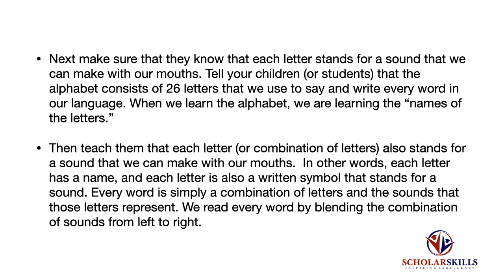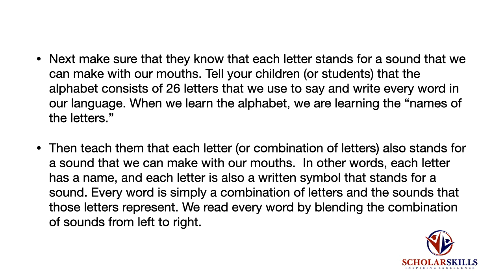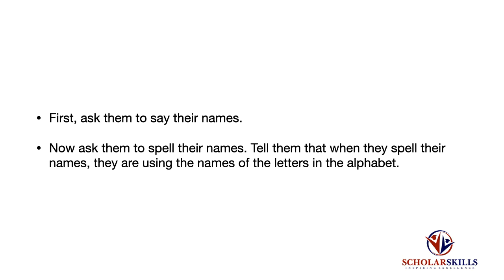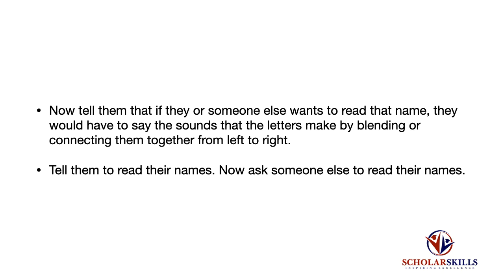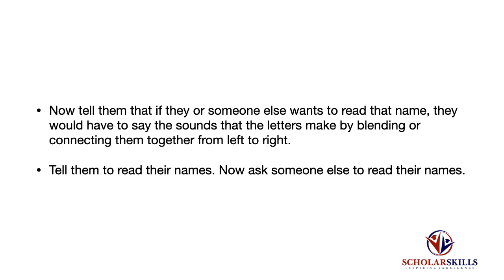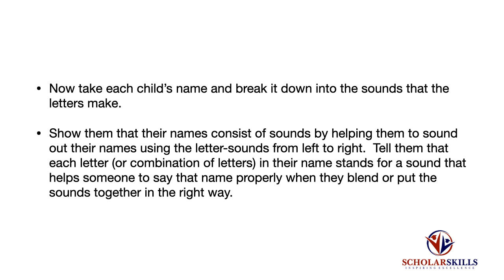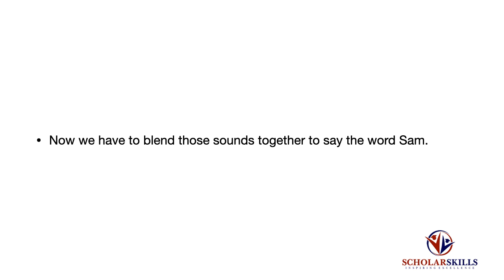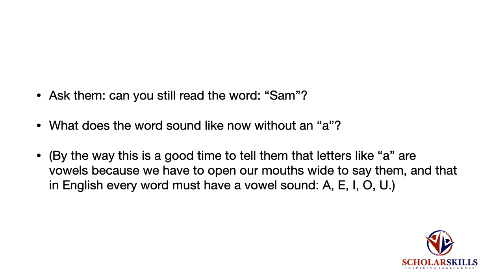How to teach your child to read